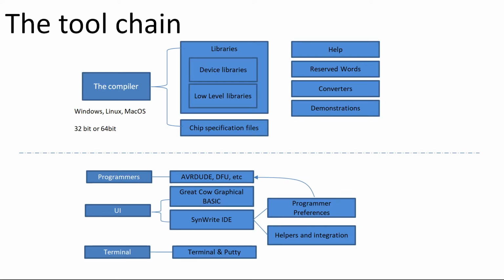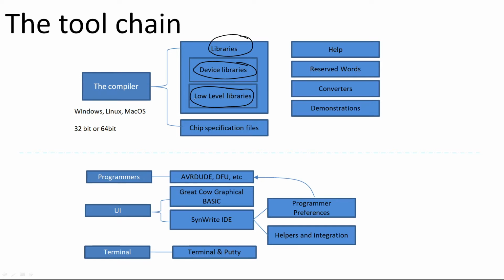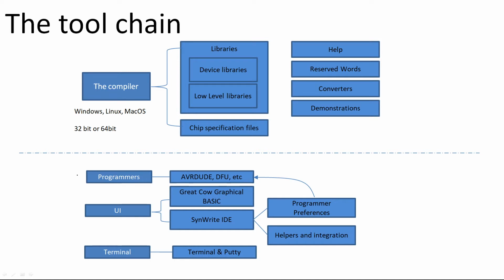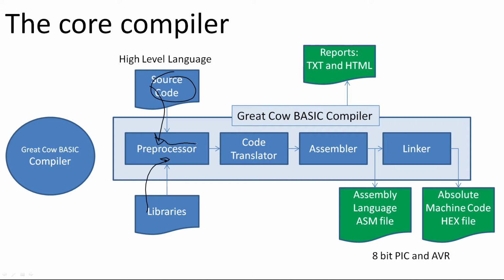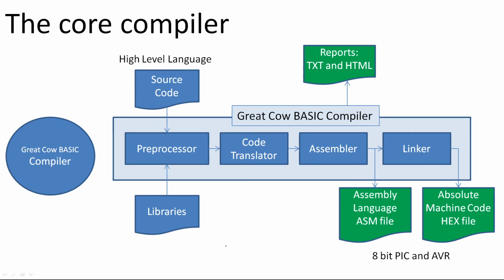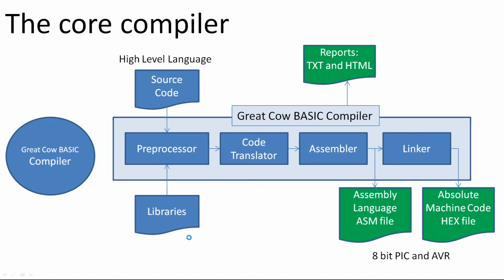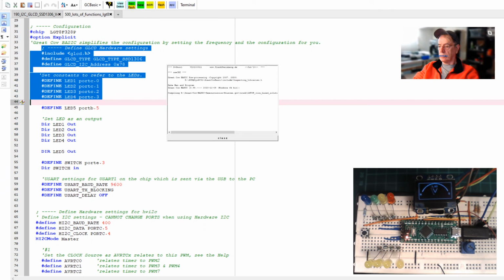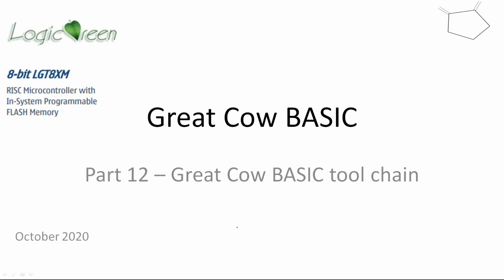PT12: LGT8XM chip Family - Using the LGT8F328P with Great Cow BASIC - an overview of the toolchain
LGT8XM chip Family - Using the LGT8F328P with Great Cow BASIC - the tool chain

The video shows:

- The architecture of the tool chain.

- A simple voltmeter.

- Integration of tutorials into a single program.